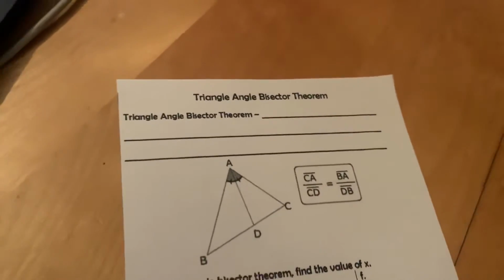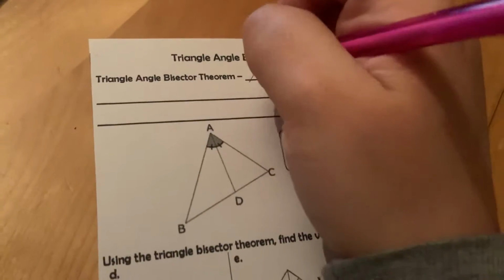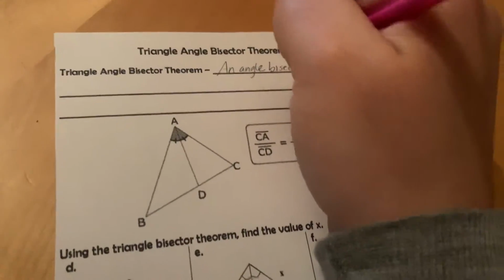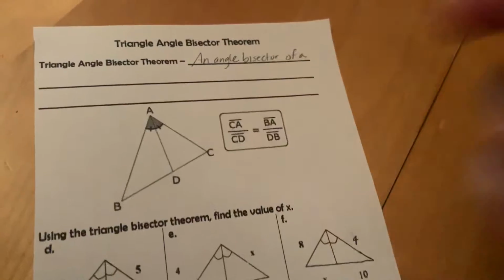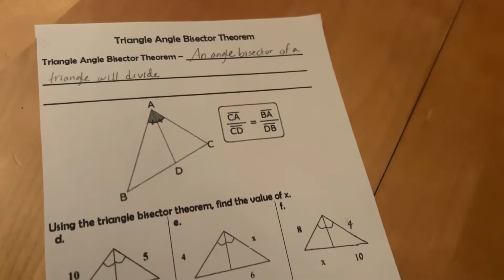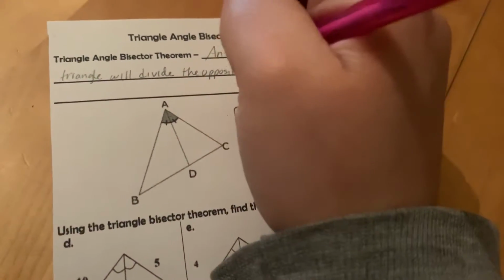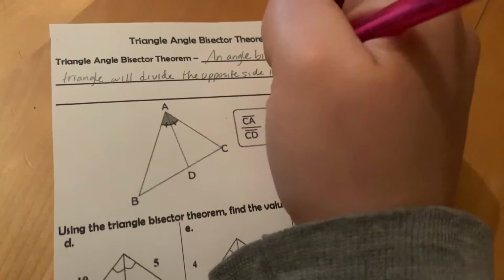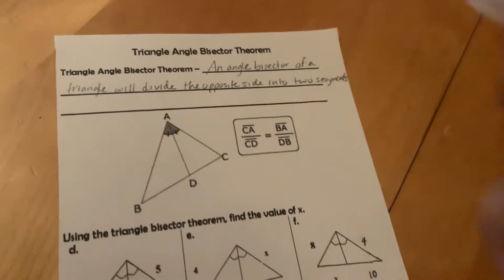ISN - Triangle Angle Bisector Theorem